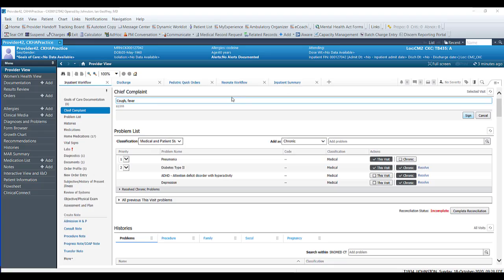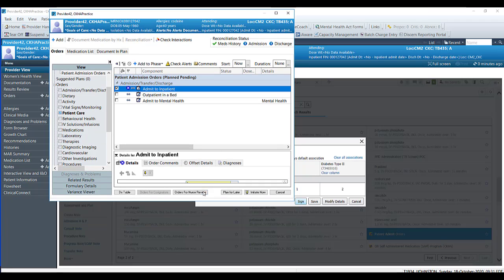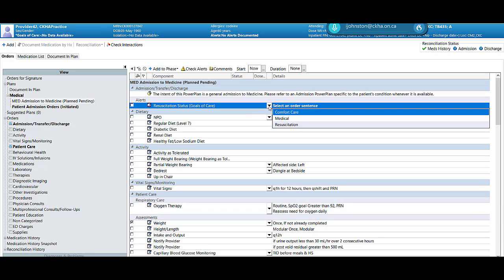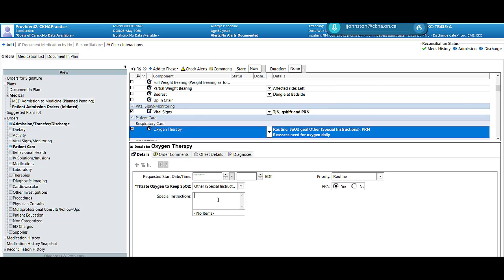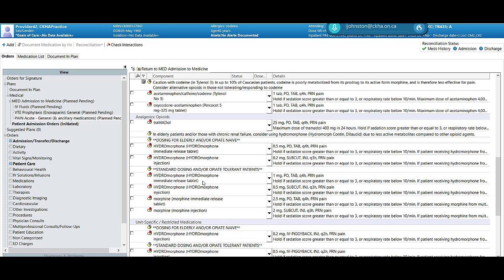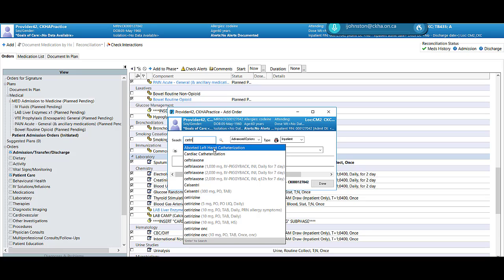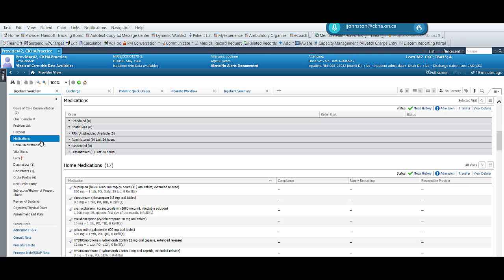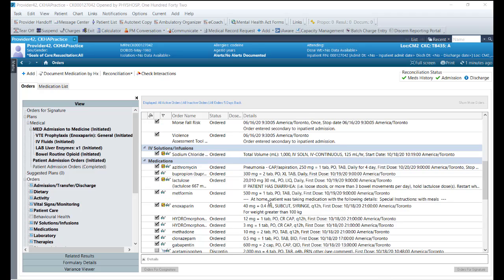Complete Admission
This video reviews the steps required to admit a patient to hospital using Cerner